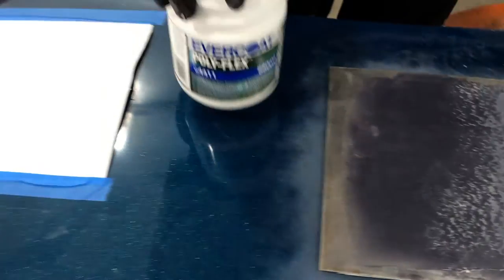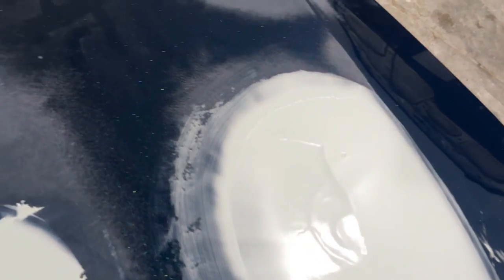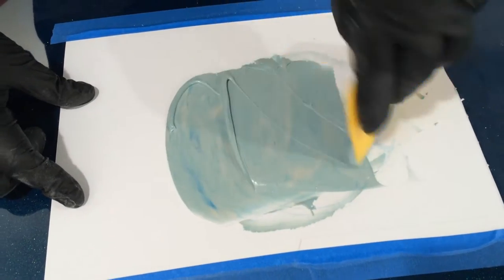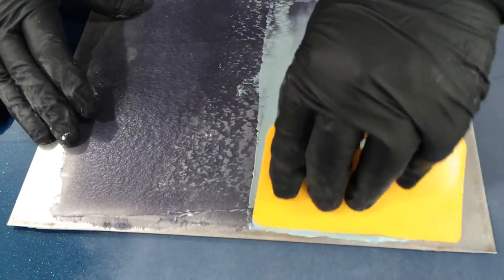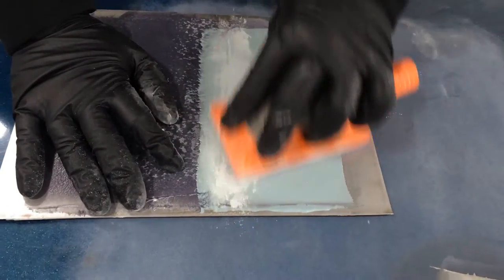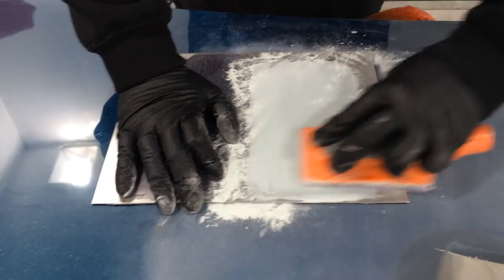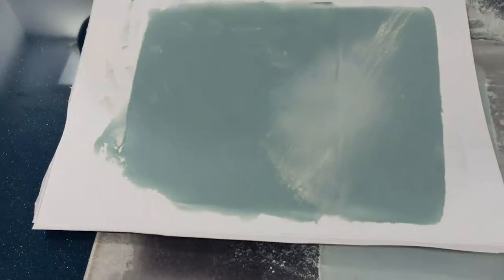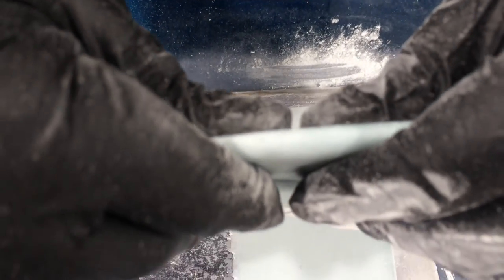How To Apply Evercoat Polyflex To Evercoat Fibre Tech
A video looking at Evercoat Polyflex applied onto Evercoat Fibre Tech to see the type of finish you'd expect to find on a bumper, welding work and many more surfaces.